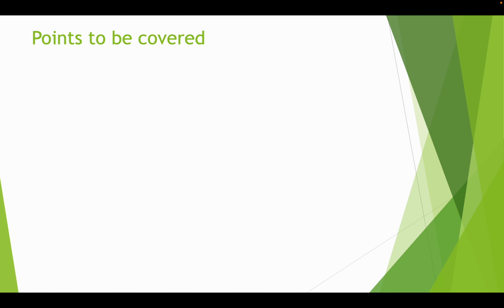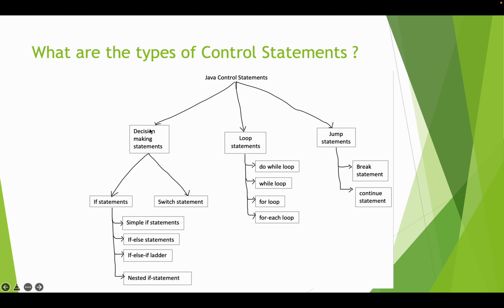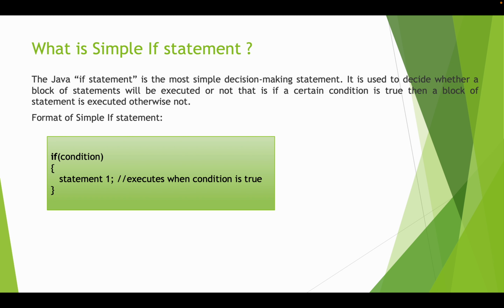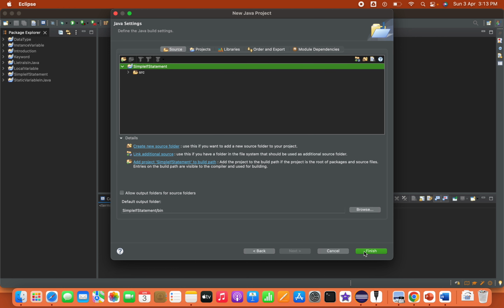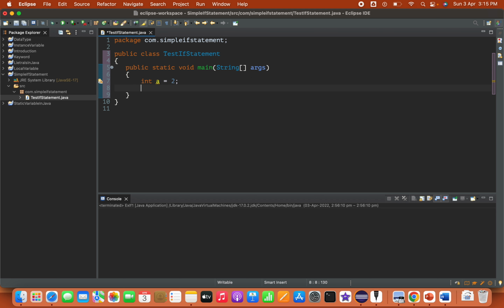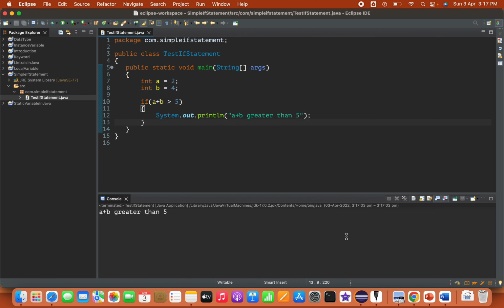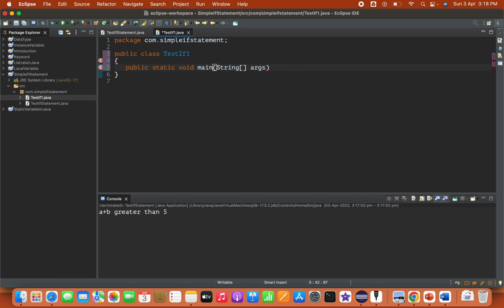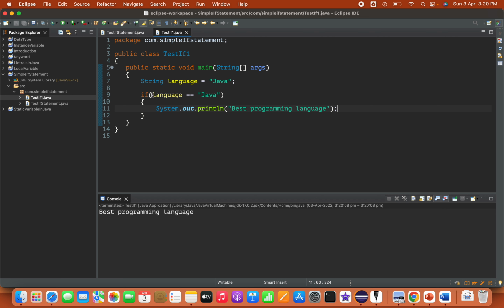Simple If Statement - Control Statements in Java | Test Automation World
Hi guys, I have created a session on first type in Decision making statements that "If Statements". I will cover types in Control Statements in Java one by one. Don't worry about that :)

Next tutorial: "if-else" statement.